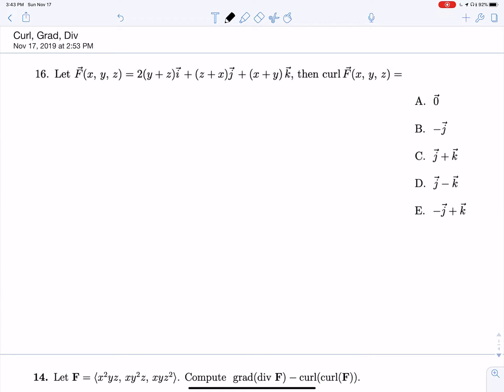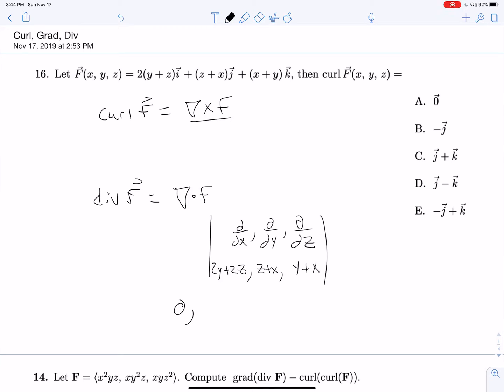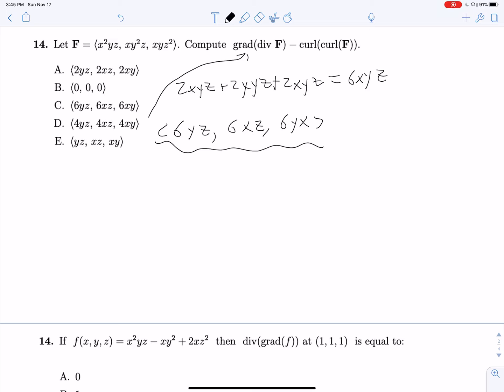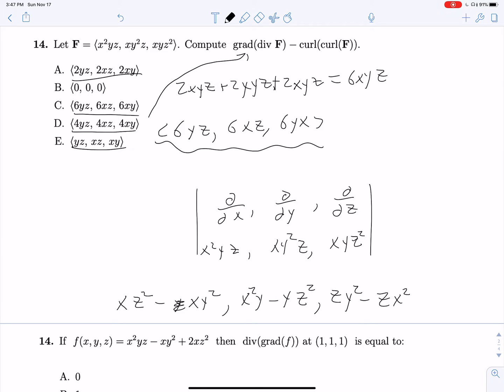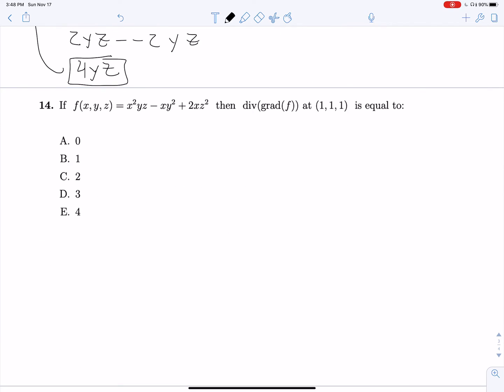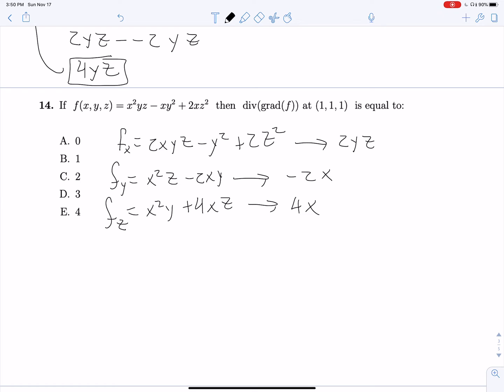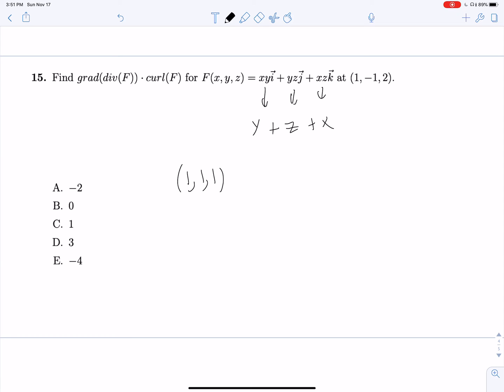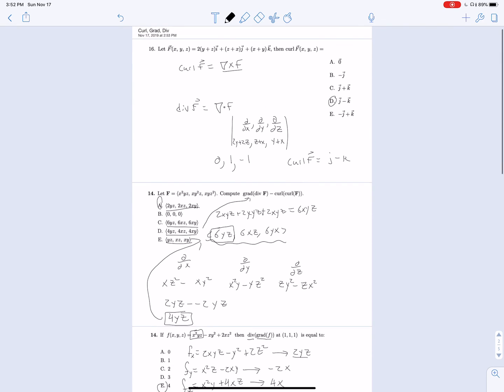Gradient, Curl, and Divergence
A walkthrough for all grad, curl, and divergence questions asked in the last few years in Purdue's MA 261.